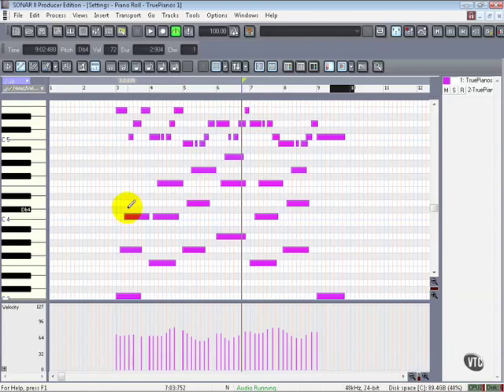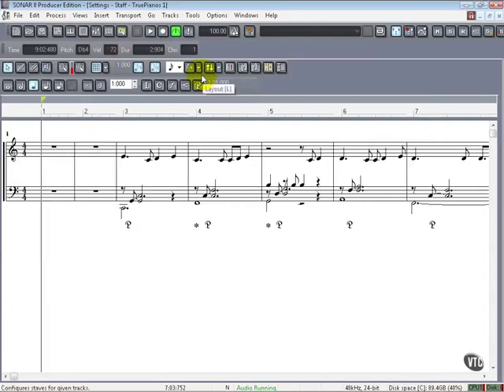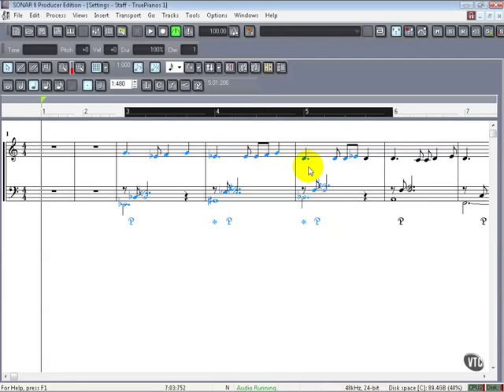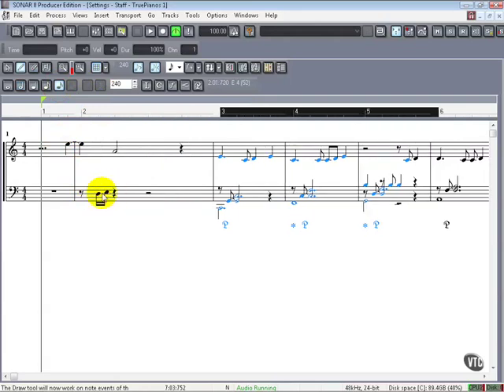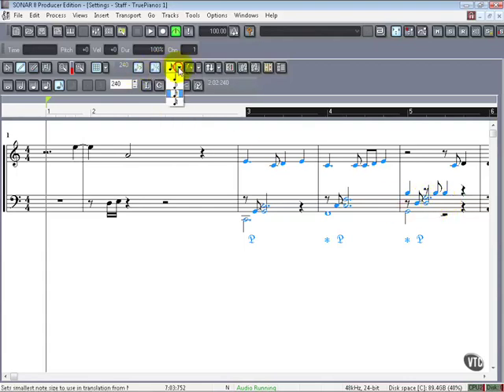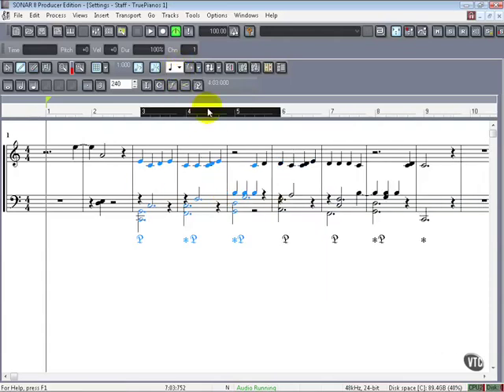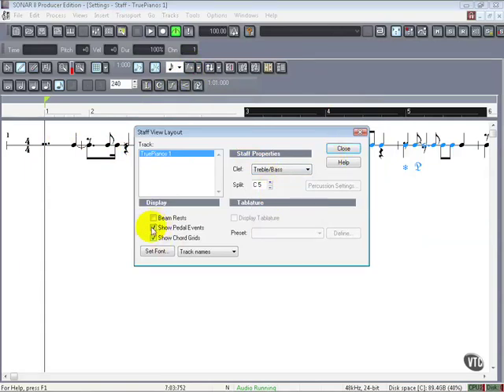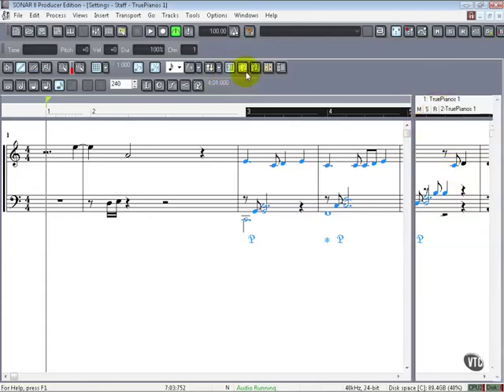Sonar Producer Edition 8, (Staff View) Using the Staff View